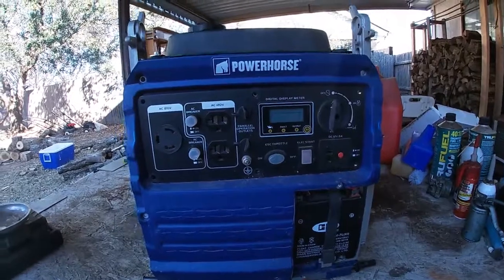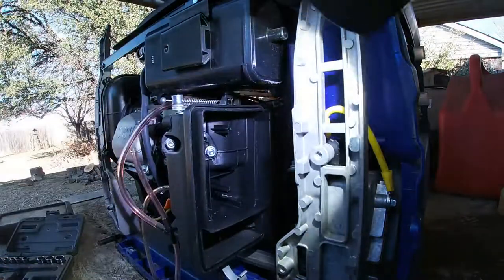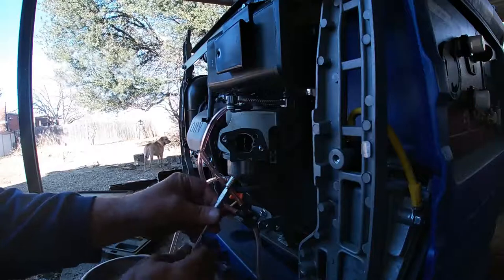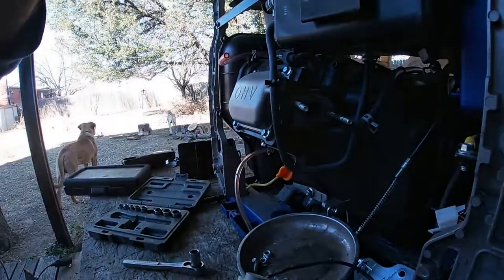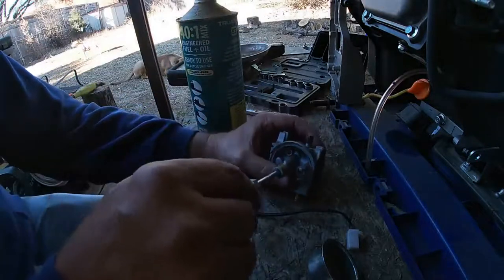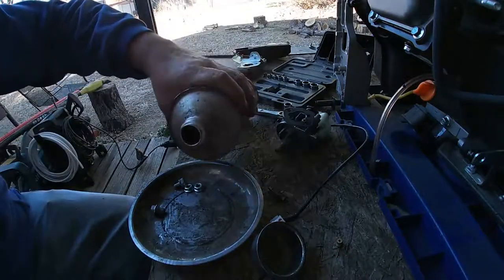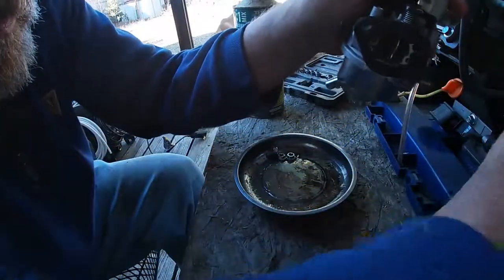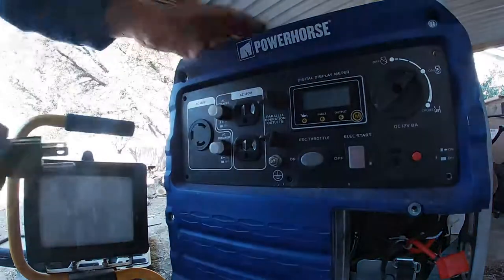Powerhorse Generator part 1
Working on a generator that will not start and run.
(re-upload for video repair)